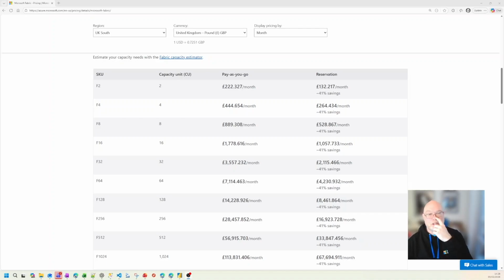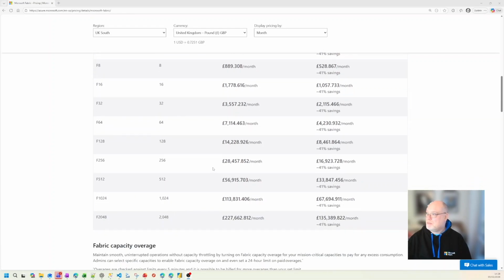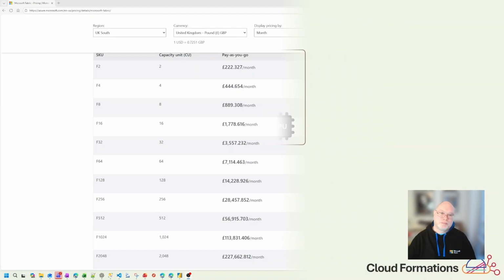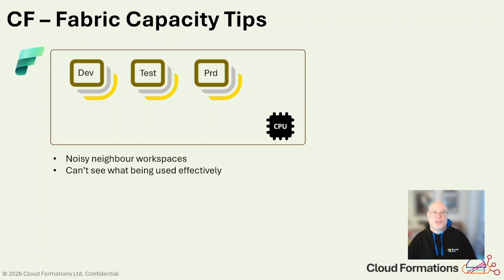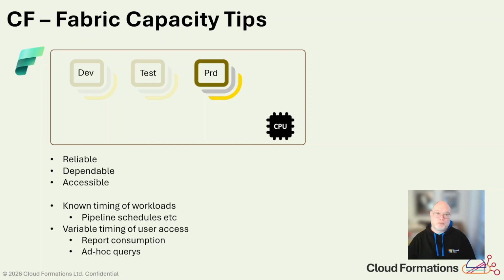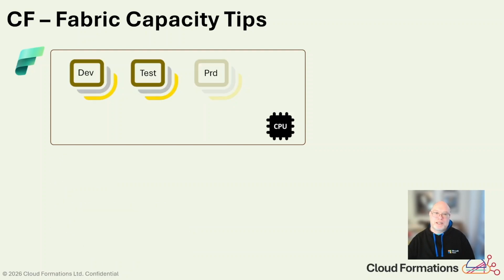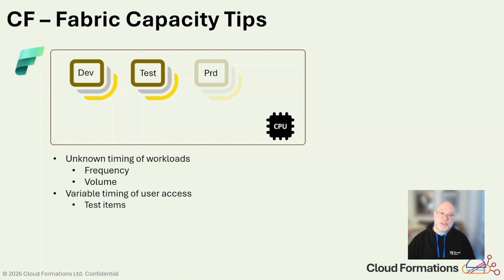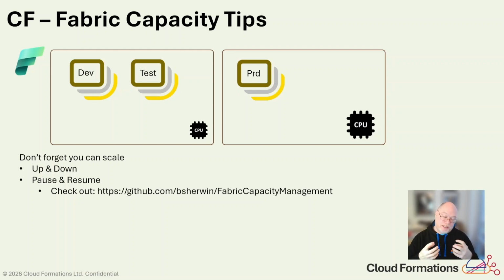Microsoft Fabric Capacity Tips - Part 1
This is the first in a series of tips on how to handle your Fabric Capacity, and I'll be showing how you can optimise your Dev, Test and Production environments and stop a few issues before they start. In this video:
Stop putting Dev, Test & Prod all on one big capacity!
✅ Keep Production stable & reliable
✅ Let Dev/Test run wild without impacting Prod
✅ Scale & save with pause/resume and PAYG/reserved combos
Think of your capacities like a tailored suit—each environment deserves its own fit.